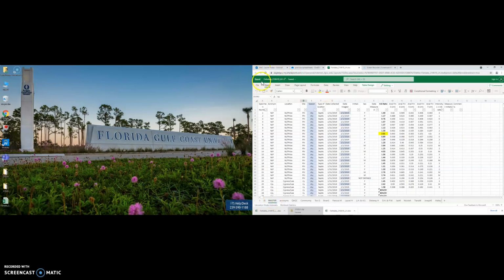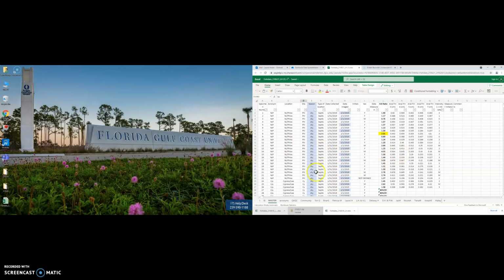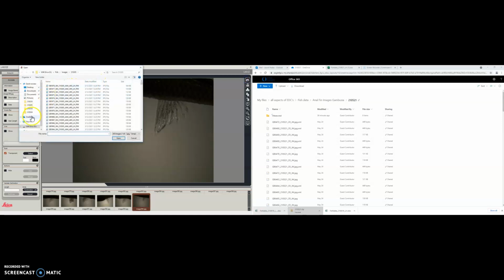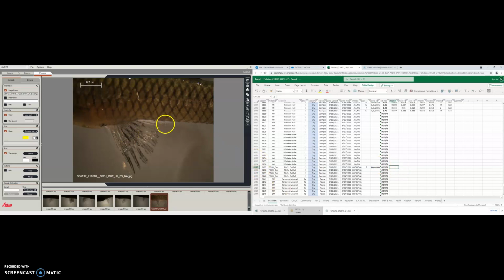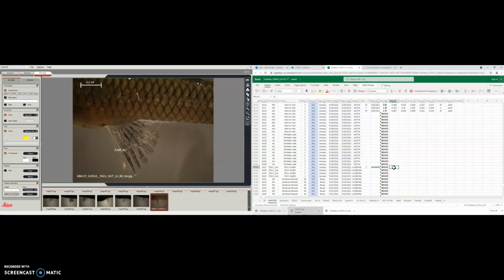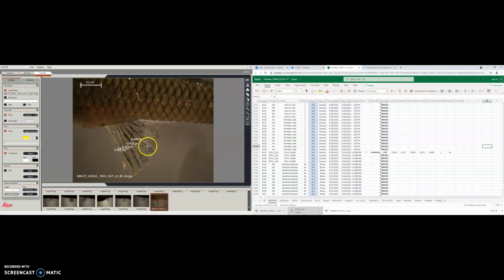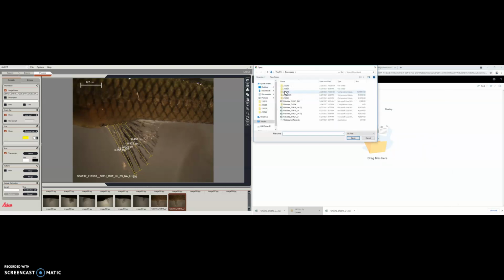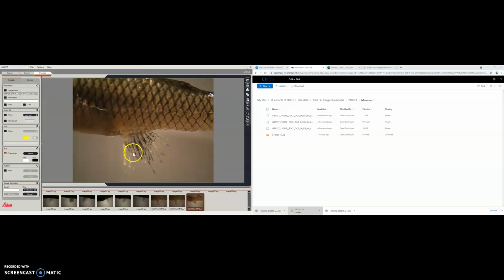HOW TO: OneDrive. measure fins, save files, etc.